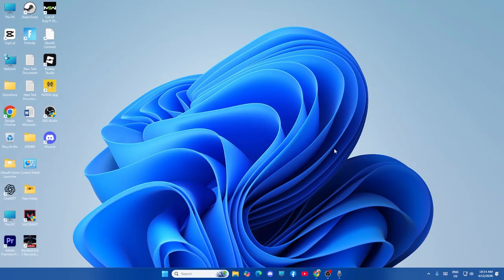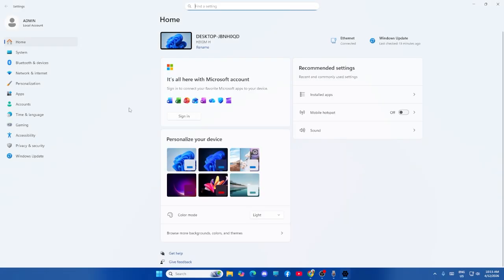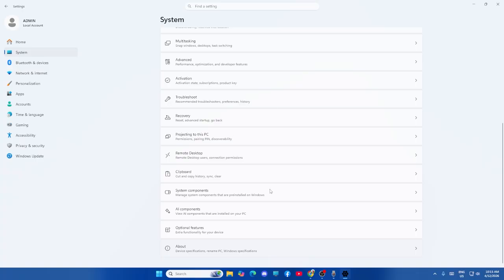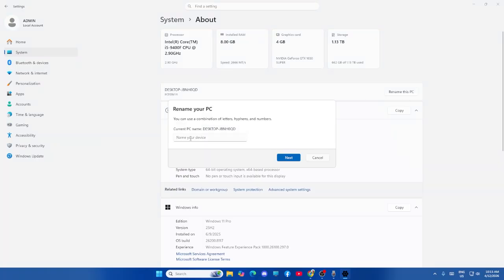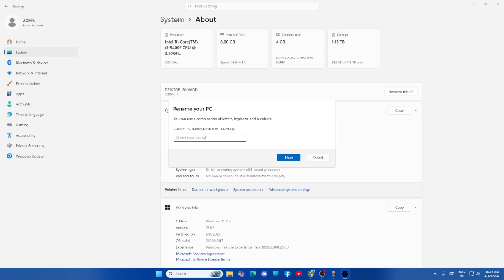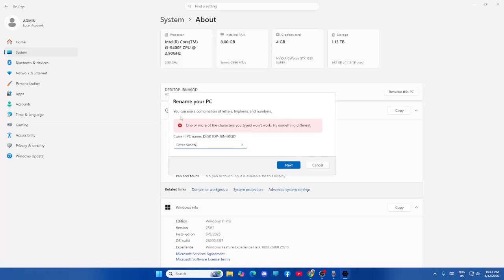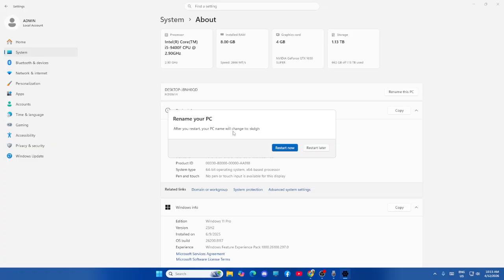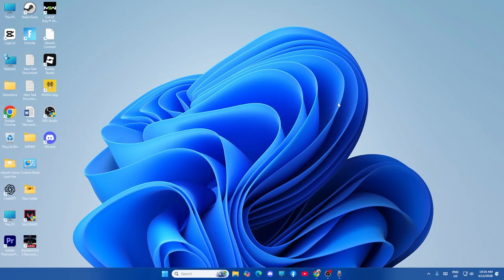How To Rename Username In Windows 11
Learn how to rename your username in Windows 11 with this easy step-by-step guide. This tutorial shows you how to change your account name using the Control Panel, helping you customize your display name and login profile quickly and efficiently.